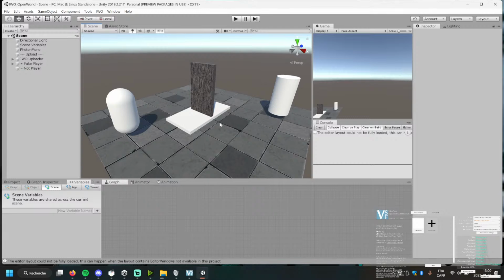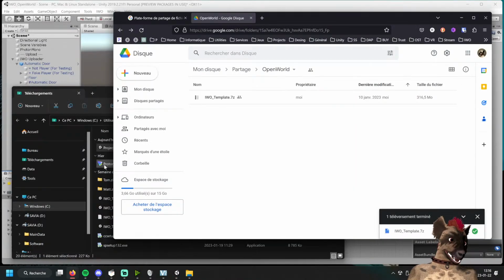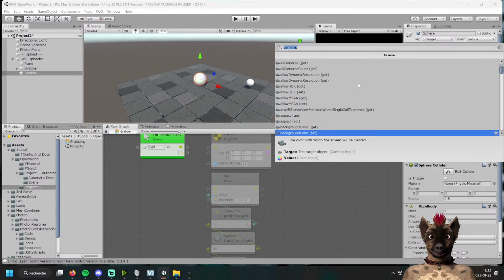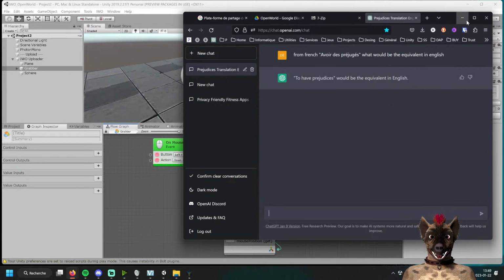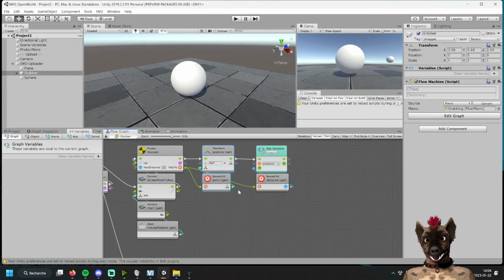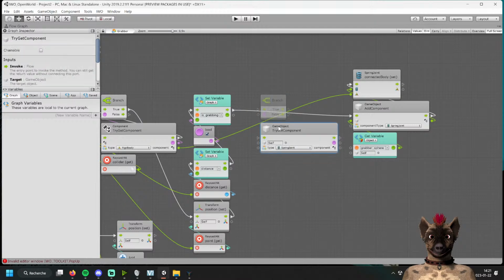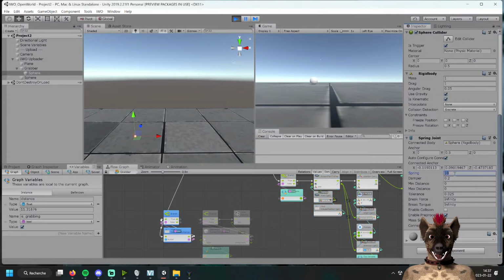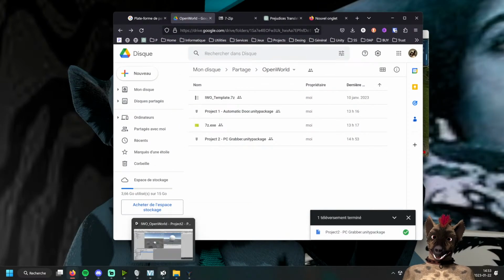Somnium Space Weekly Creator Session with @denevraut The Genius Hyena SomniumWORLDs SDK crea…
Build, Create and Dream with Denevraut!